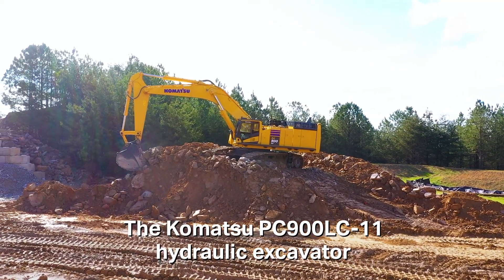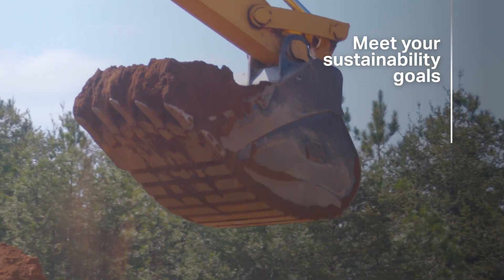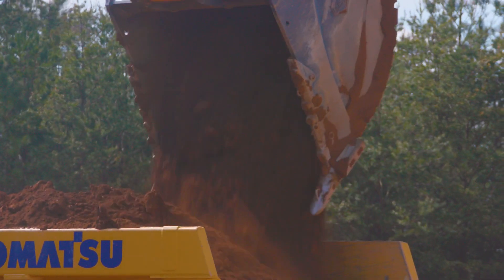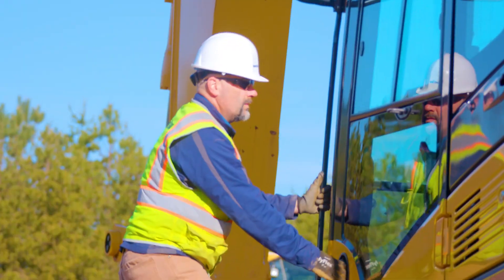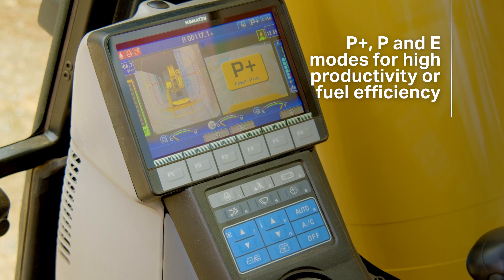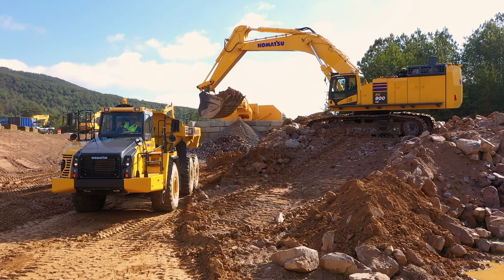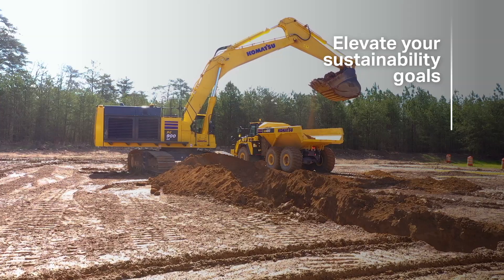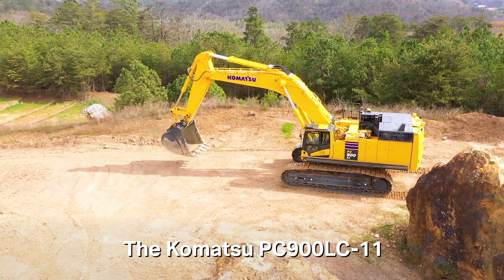Drive efficiency with the Komatsu PC900LC 11 excavator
Building toward a more sustainable future is critically important as a part of  today’s construction, quarry and mining industries. With an efficient excavator like the Komatsu PC900LC-11 in your fleet, you can help your operation promote minimized environmental impact while remaining competitive in a demanding industry. The PC900LC-11 is 40% more efficient than the previous PC800LC-8 model, helping increase fuel efficiency with its Tier 4 Final engine technology and optimizing energy use with its enhanced hydraulic circuits. The PC900LC-11 also has an 11% stronger bucket digging force than the previous PC800LC-8 model, enabling operators to tackle difficult materials like compacted soil, rocks and gravel more efficiently, allowing you to finish digging tasks quickly and minimize the need for multiple passes. Embrace your journey to better efficiency and sustainability with the high-performance capabilities of the Komatsu PC900LC-11 excavator.